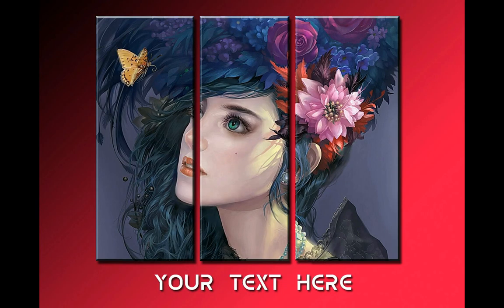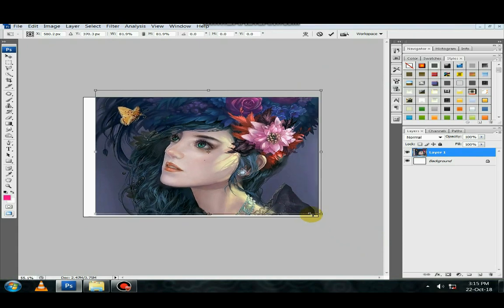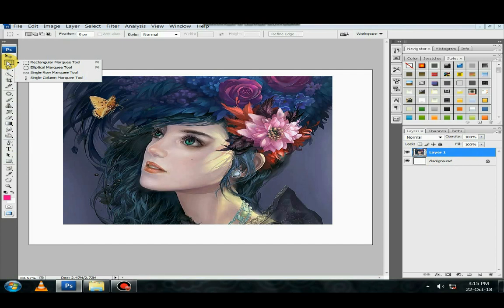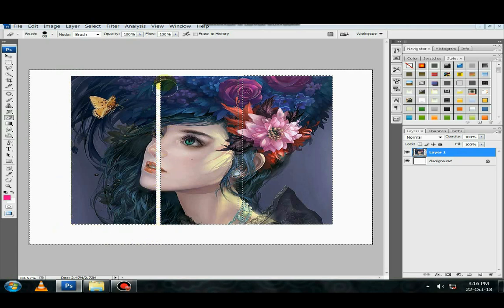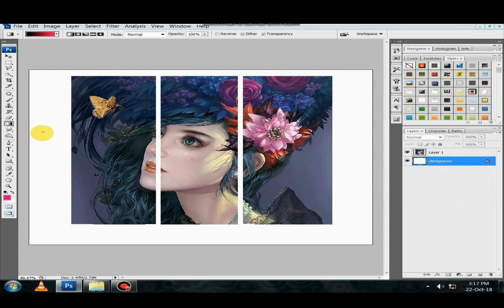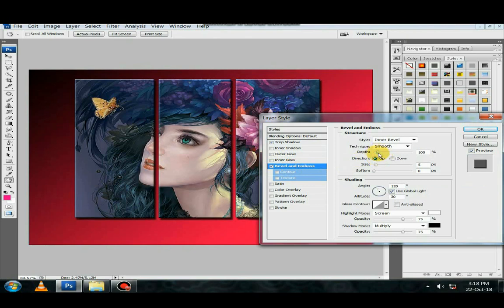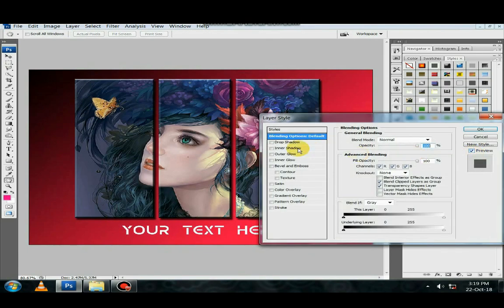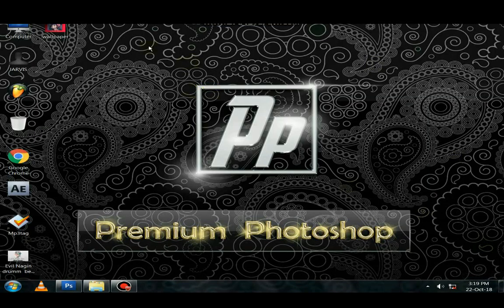Abstract Shape design in Adobe Photoshop.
In this tutorial I show you how to make a abstract wallpaper in Adobe Photoshop any version you have.

0:00 pic
0:10 editing
1:20 last

Liked this tutorial? Want more tutorials like this one?
Examples of what you can make with our tutorials